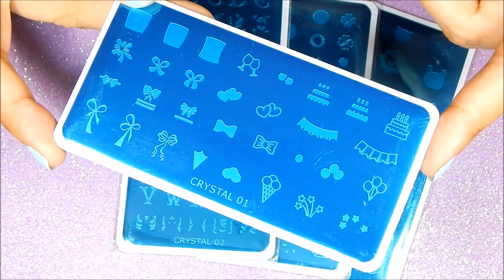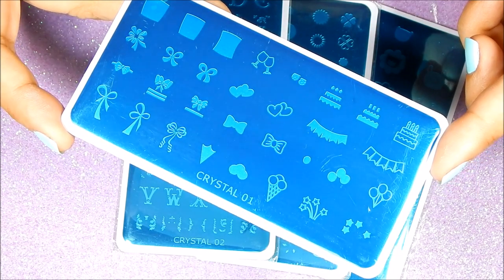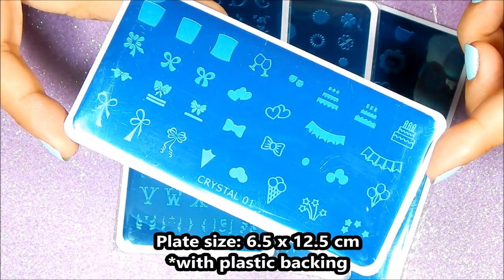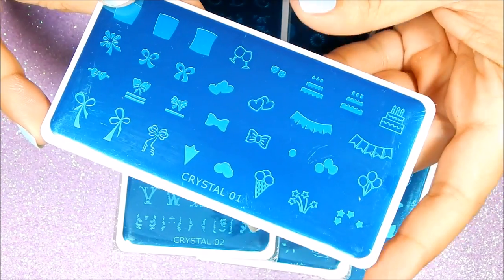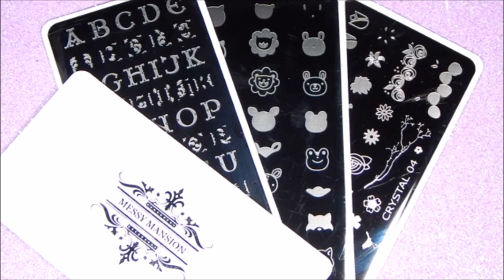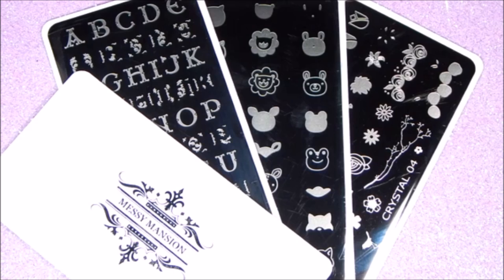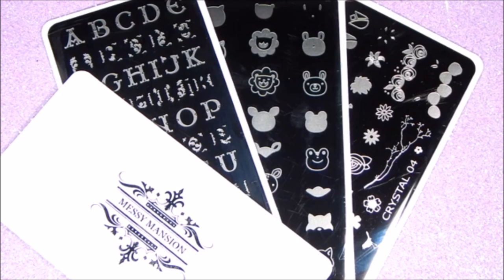Messy Mansion Crystal Nail Stamping Plates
These samples were provided by Messy Mansion.

*Messy Mansion has a warehouse in the USA.

Items Mention:
1.  Crystal 01
2. Crystal 02
3. Crystal 03
4. Crystal 04

Favorite Base & Top Coat
1.  Duri Rejuvacote
2.  Seche Vite Top Coat

Here you will find Quick nail stamping tips!

My Social Medias Links
1. My Instagram:

Spring In My Step
Silent Partner

Mic:  Blue Mic

Happy Stamping!
Love, Swanette

Nail Art, Nail Stamping, Nail Art Tutorials